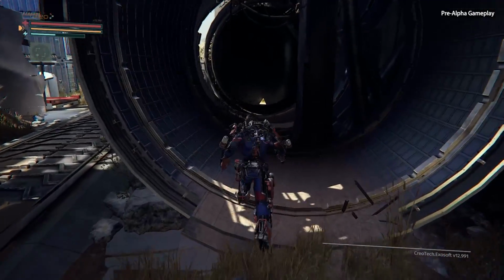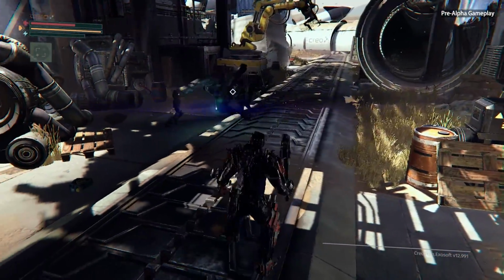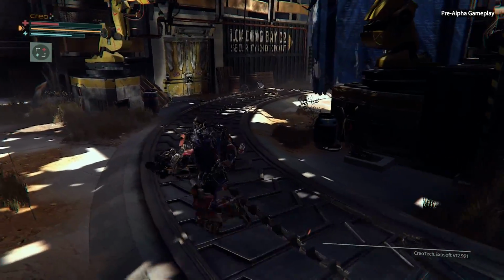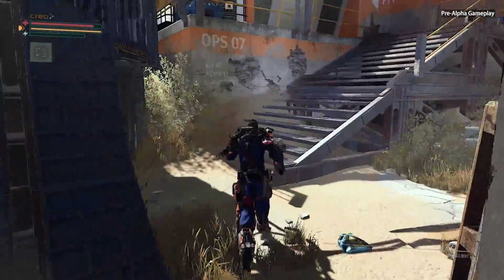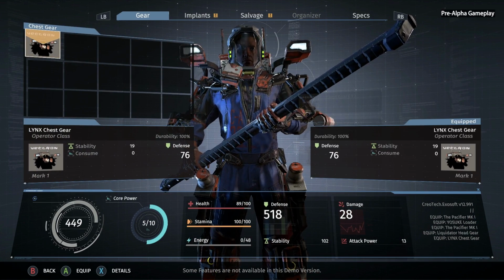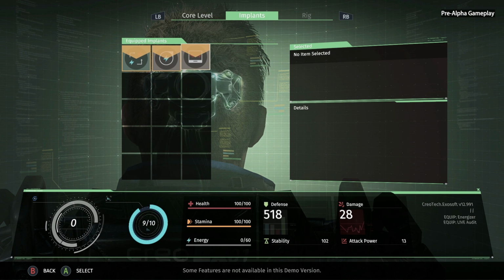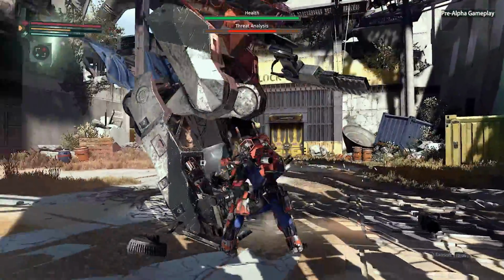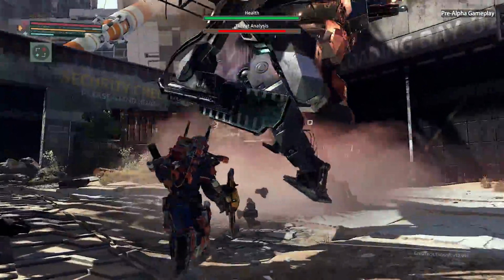The Surge | Gameplay Demo da Gamescom 2016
** Certifique-se de selecionar a opção de qualidade '720p' ou superior nos menus do player para uma melhor visualização.

A Focus Home Interactive e a desenvolvedora Deck13 Interactive divulgaram ontem uma demonstração do gameplay de 14 minutos do novo RPG de ação The Surge. Confira.

The Surge está em desenvolvimento para PS4, Xbox One e PC, e o jogo está agendado para ser lançado em 2017. Imagens, vídeos e informações sobre o jogo